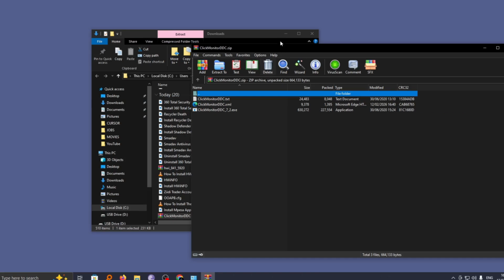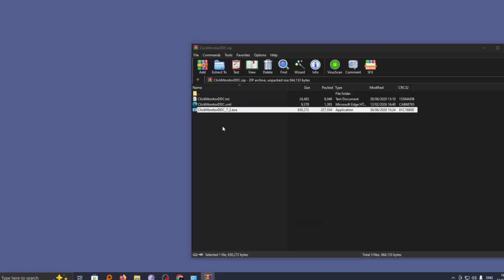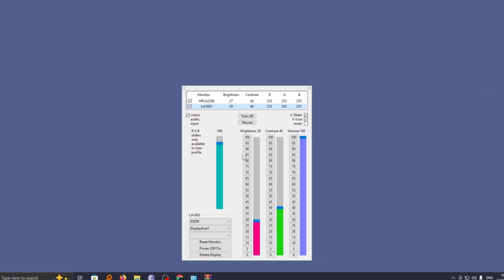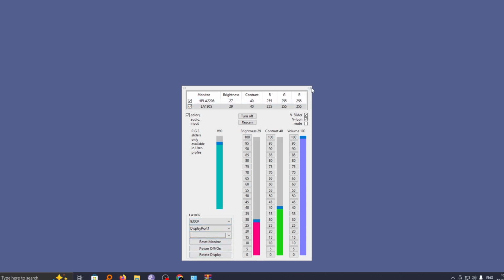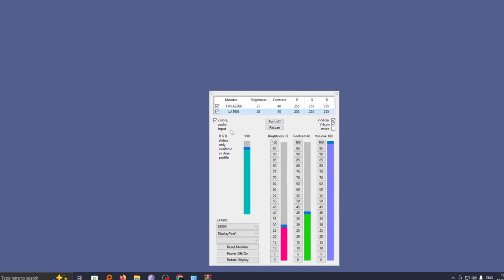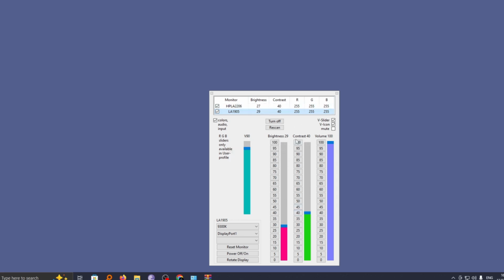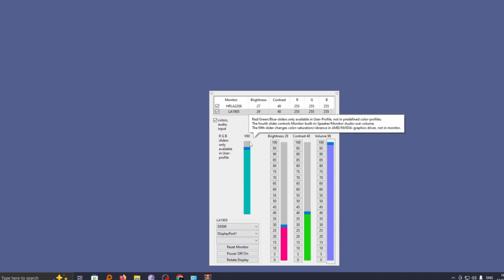How To Use ClickMonitorDDC Tool On Windows Computer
In this video, you’ll learn how to use the ClickMonitorDDC tool on a Windows computer to control your monitor’s brightness, contrast, and volume directly from your desktop. This simple tutorial walks you through launching the tool, adjusting display settings, and managing multiple monitors with ease.

👉 Watch till the end to make screen adjustments faster and more convenient on your PC.

What You’ll Learn:

What ClickMonitorDDC is and how it works

How to open and use the tool on Windows

How to adjust brightness and contrast easily

Tips for managing multiple monitors